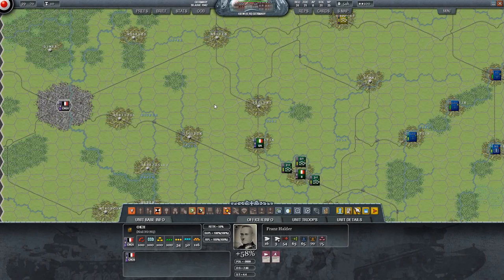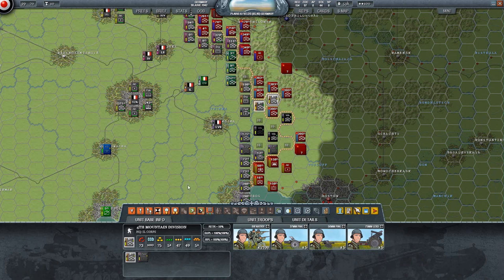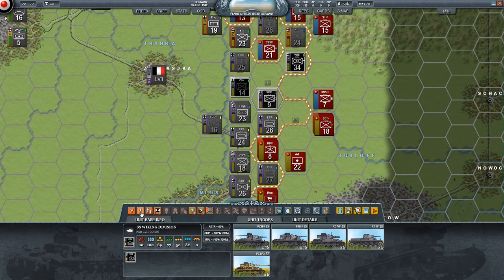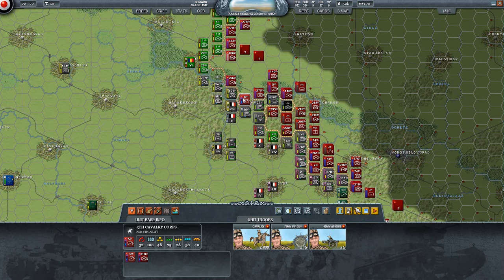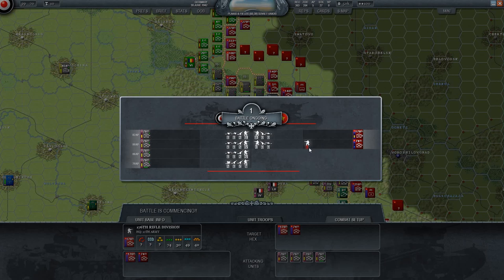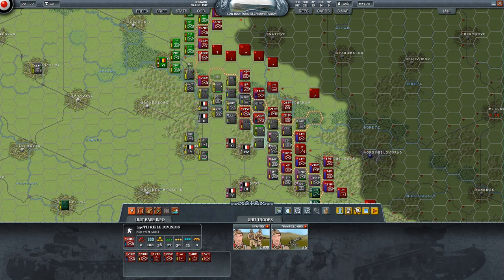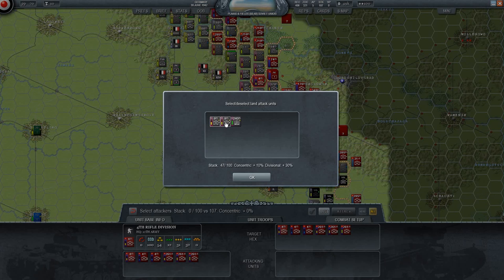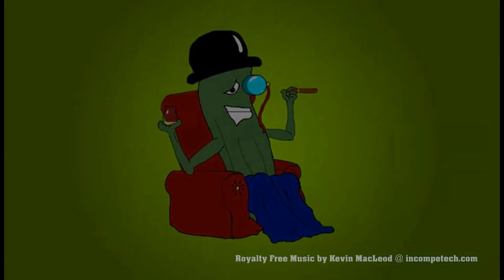Let's Play Decisive Campaigns: Case Blue - More Breakthroughs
As the Soviets try to push back at us, we slowly penetrate more and more of their line. I dread what is coming, though, as the more we piss them off, the more trouble will be thrown our way, I am sure...